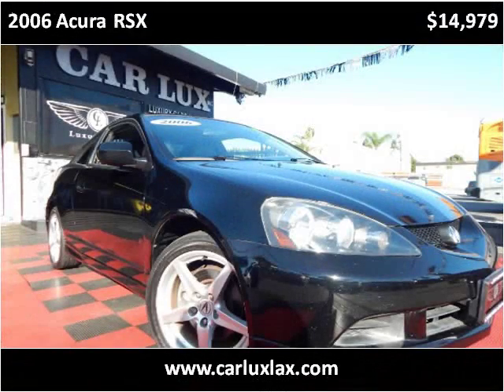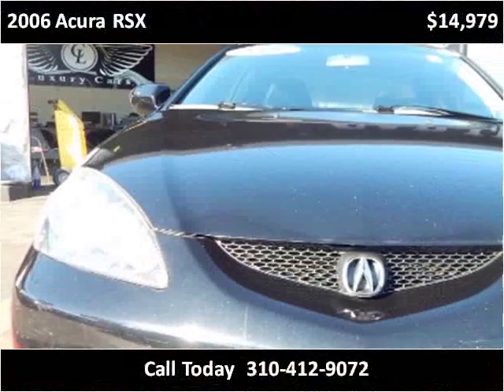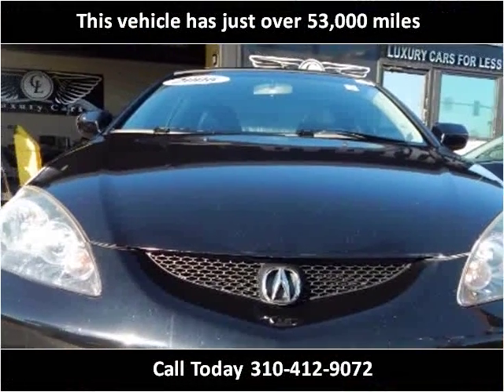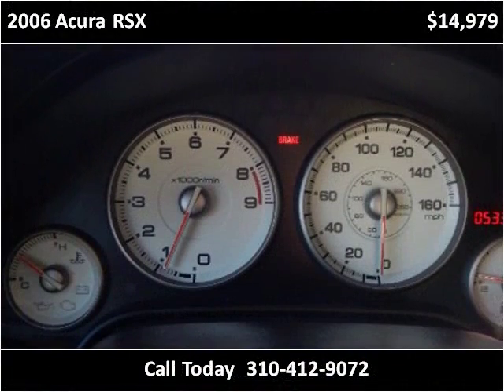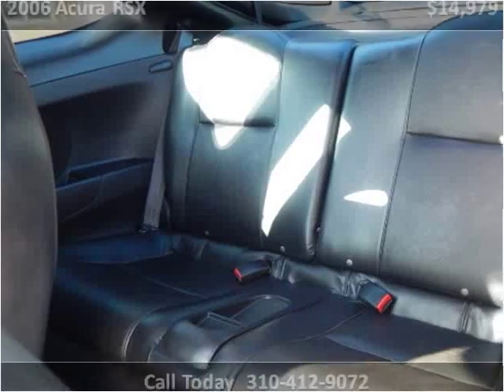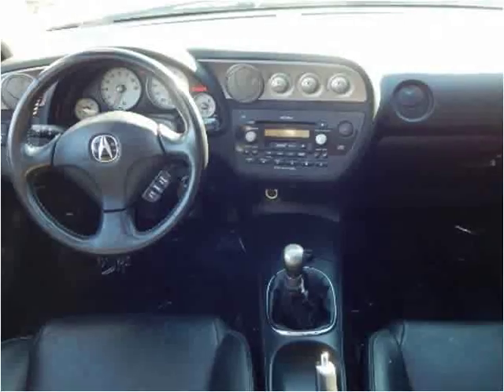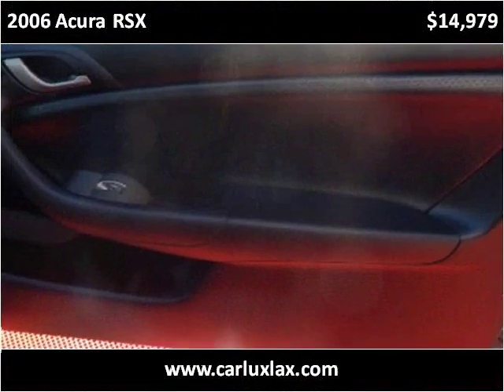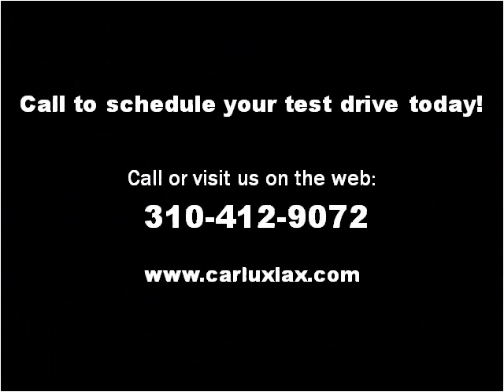2006 Acura RSX Used Cars Inglewood CA